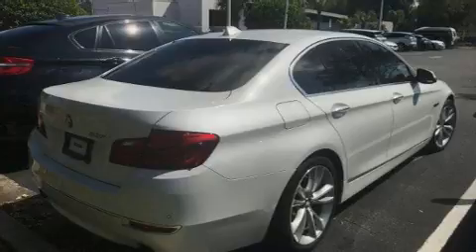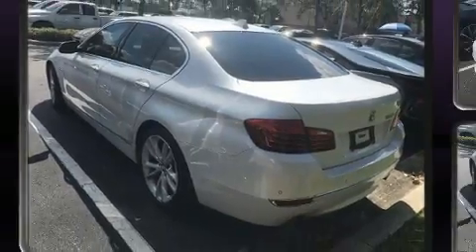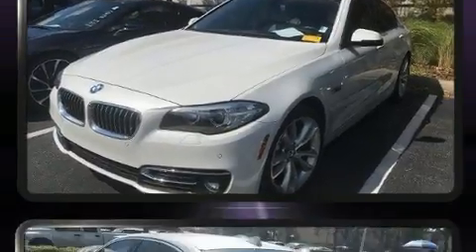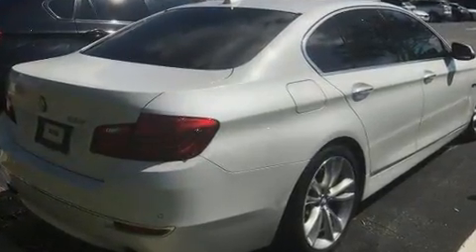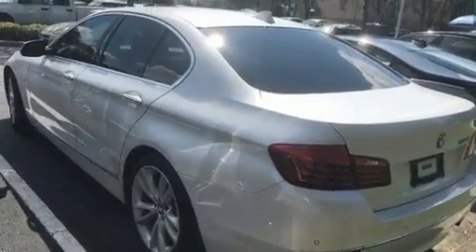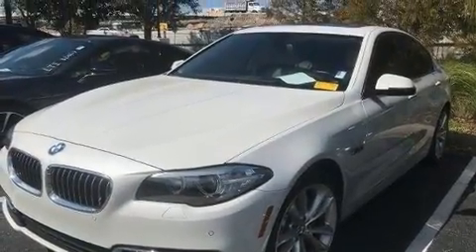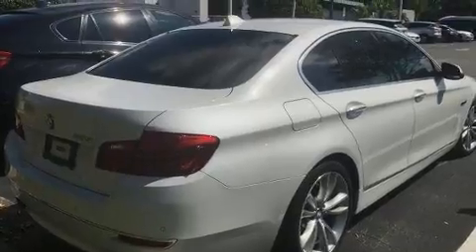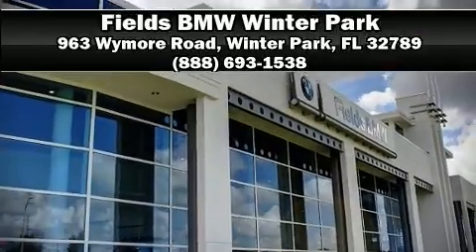2014 BMW 5 Series 535i in Winter Park, FL 32789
You can expect a lot from the 2014 BMW 535i. This 4 door, 5 passenger sedan still has fewer than 40,000 miles! Under the hood you'll find a 6 cylinder engine with more than 300 horsepower, and for added security, dynamic Stability Control supplements the drivetrain. Turbocharger technology provides forced air induction, enhancing performance while preserving fuel economy. Comfort and convenience were prioritized within, evidenced by amenities such as: power front seats, a trip computer, an automatic dimming rear-view mirror, automatic dimming door mirrors, tilt and telescoping steering wheel, turn signal indicator mirrors, and power windows. With high intensity discharge headlights illuminating your path, you'll always appreciate maximum visibility. For drivers who enjoy the natural environment, a power moon roof allows an infusion of fresh air. BMW ensures the safety and security of its passengers with equipment such as: head curtain airbags, front side impact airbags, traction control, brake assist, anti-whiplash front head restraints, a panic alarm, an emergency communication system, and 4 wheel disc brakes with ABS. This car was designed with safety in mind, allowing you to drive with even greater assurance. A Carfax history report provides you peace of mind by detailing information related to past owners and service records. We have the vehicle you've been searching for at a price you can afford. Stop by our dealership or give us a call for more information.